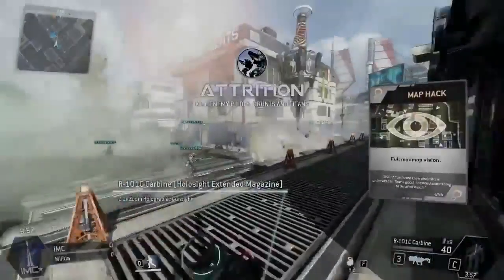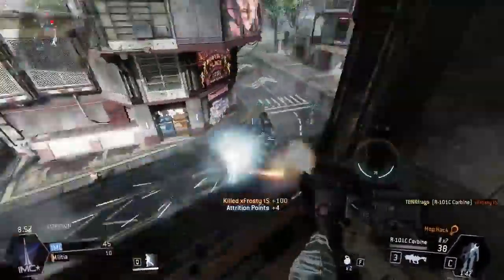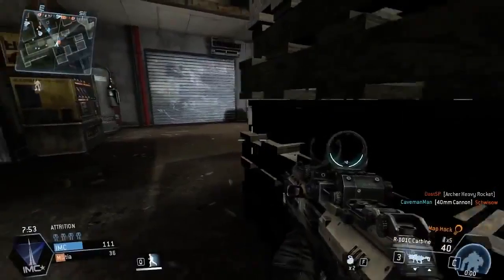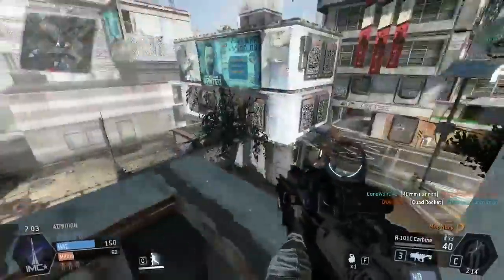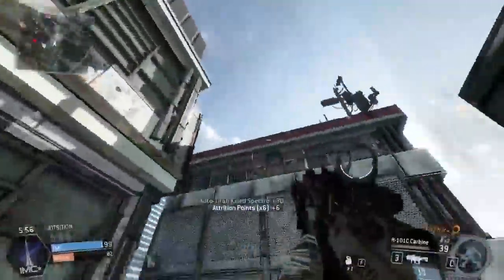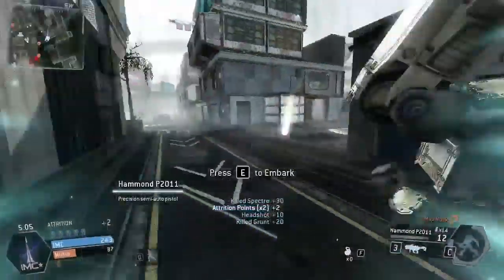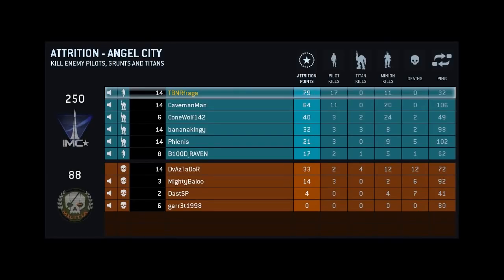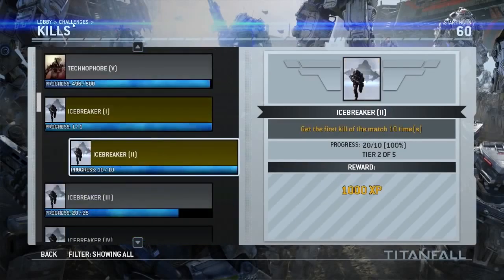TITANFALL MAP HACK! Epic Burn Cards! Titanfall PC Beta Gameplay